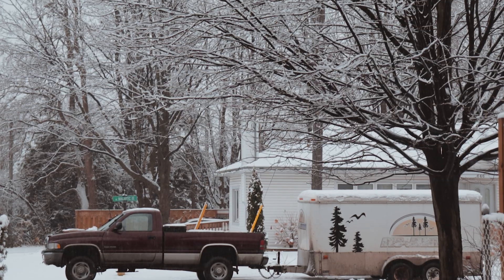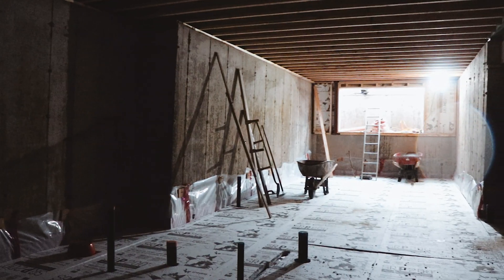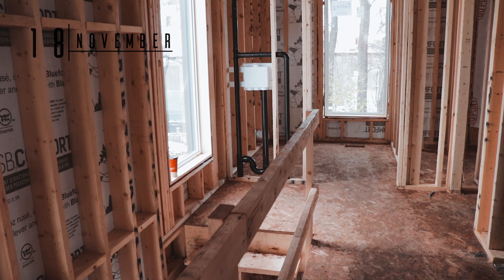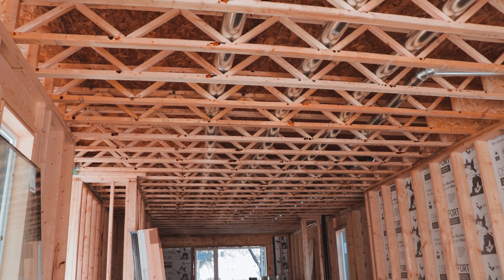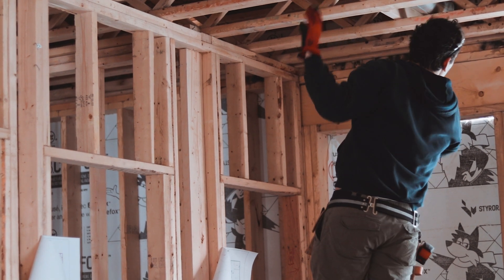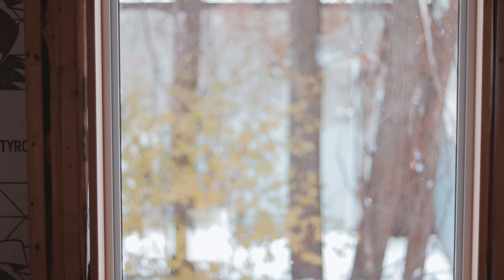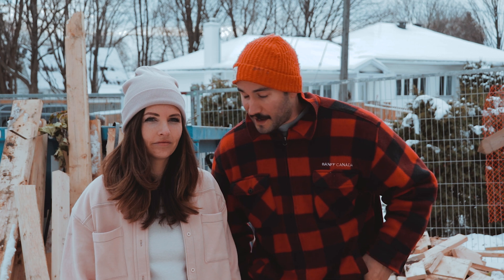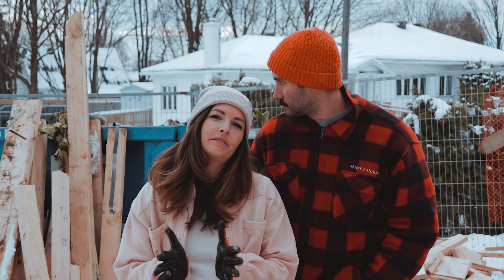EP 8: HVAC AND PLUMBING IN A DIY MODERN HOUSE BUILD! Residential Mechanical Done Right (2019)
This video follows our new house build in Ottawa, Ontario, Canada.

In episode 8 we take a look at the mechanical systems. The HVAC is starting to be put in and the plumbing is almost done. We show you the process of installing ducting for heating and cooling. The HVAC techs are challenged by having to put small lengths of circular ducts in open web joists that are spaced closely together. This will avoid any bulk heads on the ground floor ceiling. They get it done though! The plumber is here as well showing you the process of rough plumbing a new house.

You'll also see me putting up some rigid insulation in the basement that will prepare for the basement framing! This is all part of the process of having an insulated finished basement apartment. Framing in the basement in almost done but that will be in the next video.

Here is the gear I use to film:

Canon SL2 with kit lens

Canon EF-S 10-18mm lens

Canon 50mm 1.8 lens

Rode VideoMicro kit

Some of my trusty tools:
DEWALT20V MAX XR Li-Ion Brushless Compact Hammer Drill and Impact Driver Combo Kit (these have been a godsend I can't recommend these enough!)

DEWALT Lightweight Circular Saw, 7-1/4-Inch

Trades in this video:
HVAC done by :
Pascal  from
Confort Thermique

Plumbing done by :
Mathieu Migneault from
Migneault plumbing & HEATING

Framer is Construction Villeneuve.

Waste Removal - Dumpster Rental from:
Mr.Dumpster